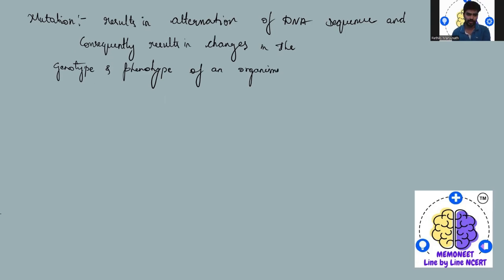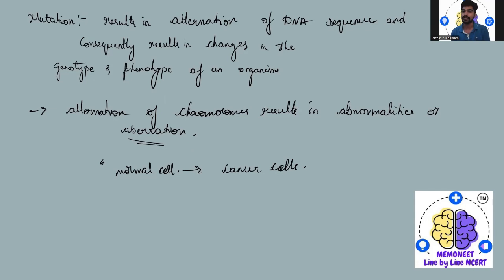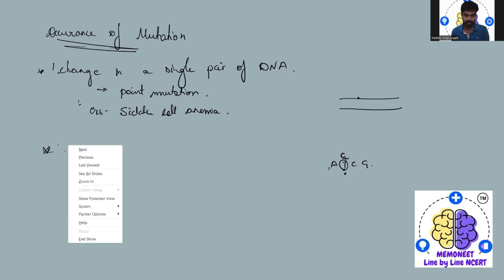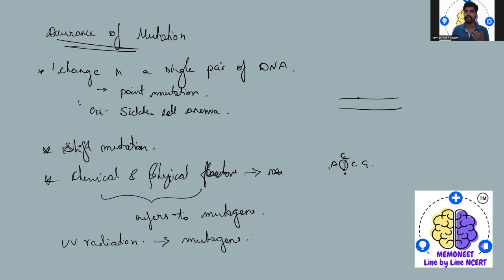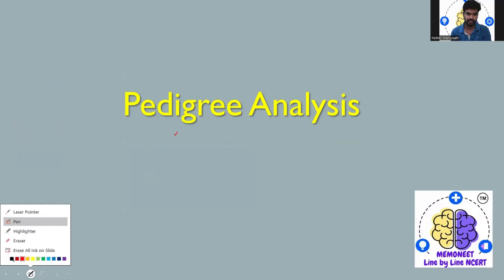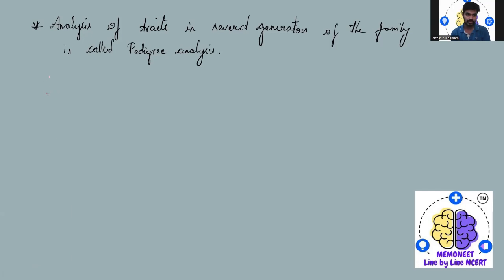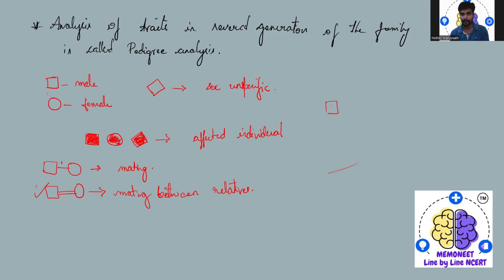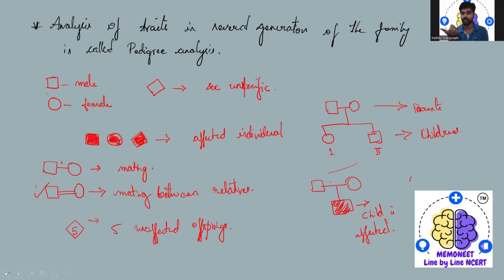Principles of Inheritance and Variation | Mutation and Pedigree Analysis | neet2025 by Rethik sir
Rethik Sir
MemoNeet Part Test series 10
Brahmastra Test Series
Mendels laws of Inheritance
MemoNeet Biology